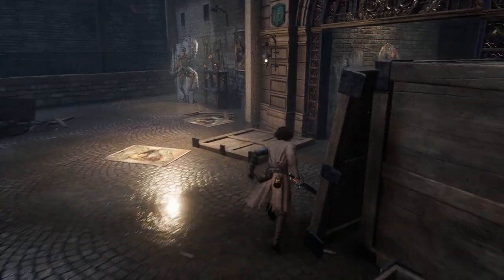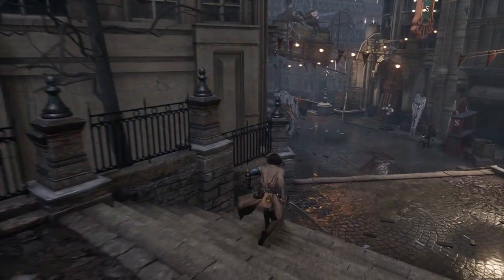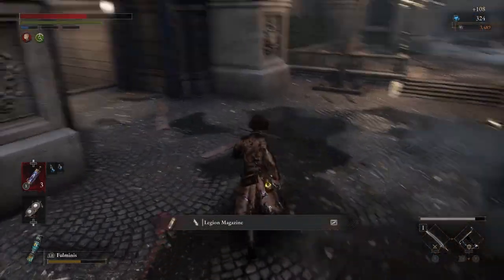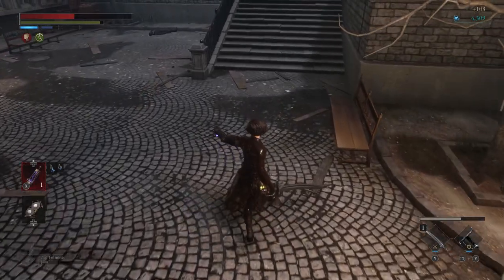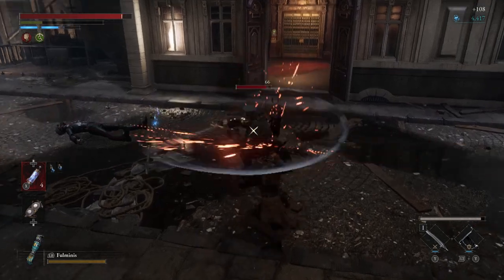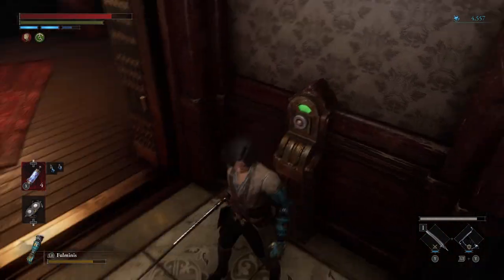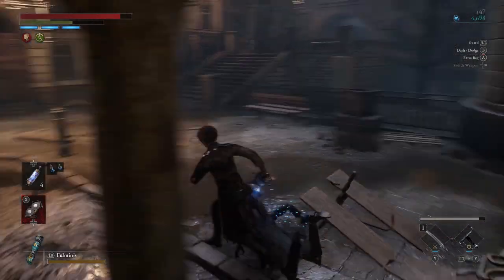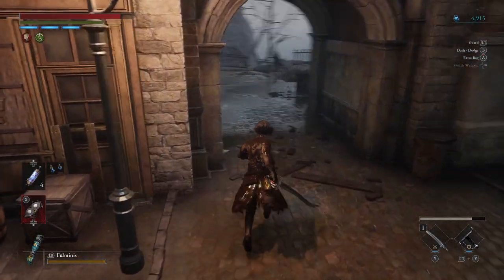Where does Lies of P Take Place?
Where is Krat Located? This video tries to use clues from the Demo to answer that question.